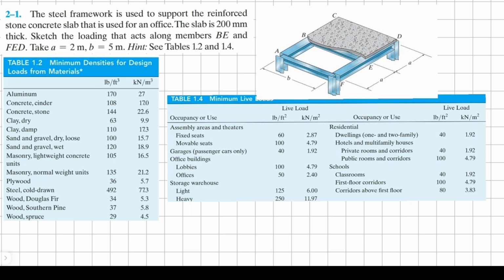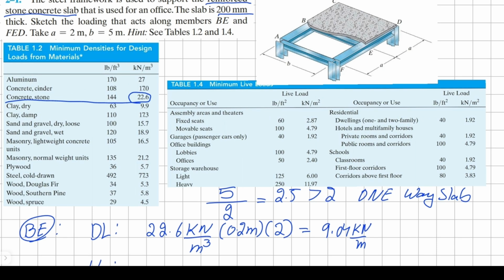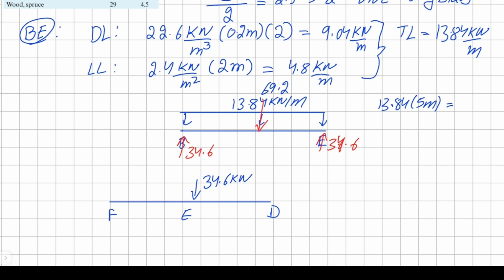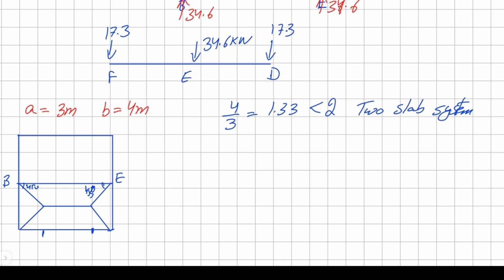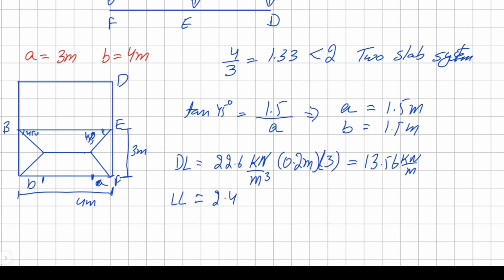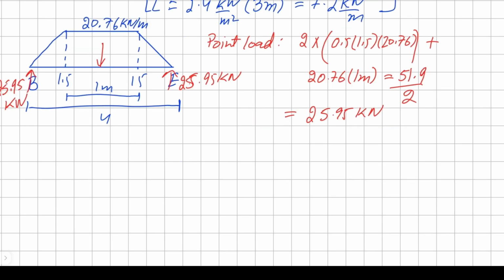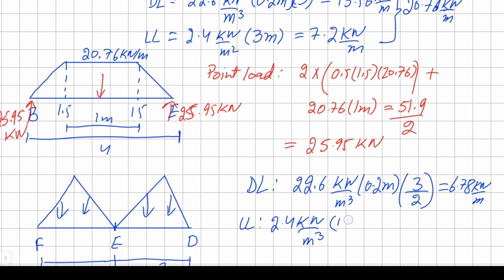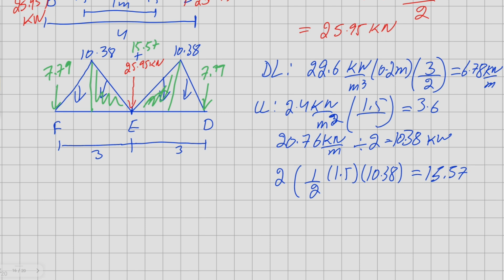Tributary Loading Calculation | Structural Analysis | Problem 1&2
The steel framework is used to support the reinforced stone concrete slab that is used for an office. The slab is 200 mm thick. Sketch the loading that acts along members BE and FED. Take a = 2 m, b = 5 m.